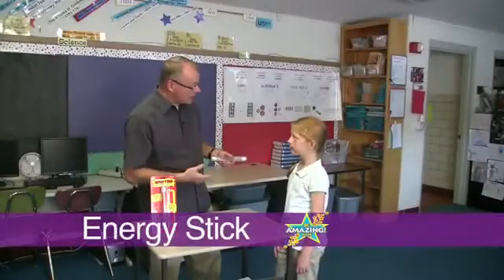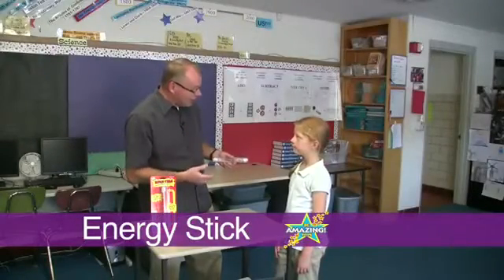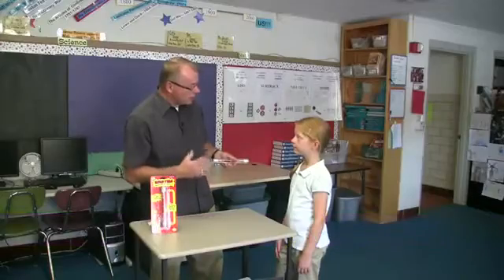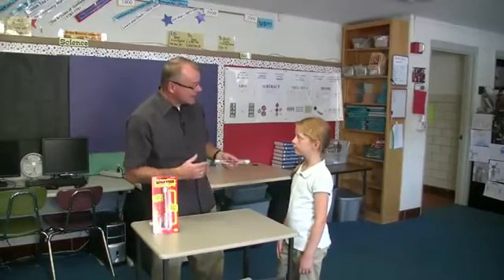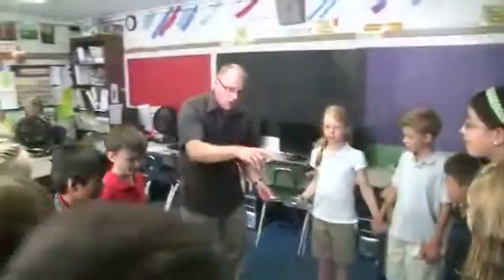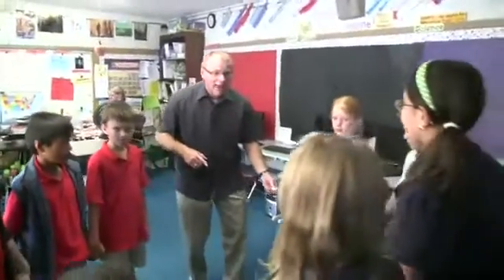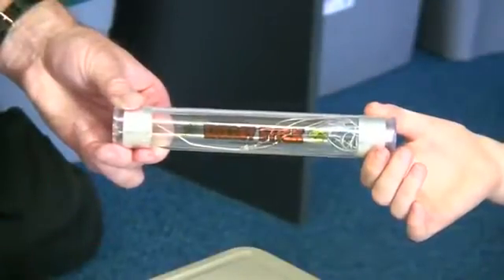Wired Science Electricity Kit SKU#729566 - HearthSong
You'll have some powerful fun with this kit that explores the science of electricity and conduction. We actually held hands and conducted enough electricity to make LEDs flash—it was exciting, educational, and great social interaction. Super for science fairs and show-and-tell, the kit includes 10 experiments that will spark kids' curiosity.

• Explore the science of electricity and conduction!
• Kit includes 10 experiments to spark kids' curiosity
• Super for science fairs and show-and-tell
• Exciting, educational, and great for social interaction